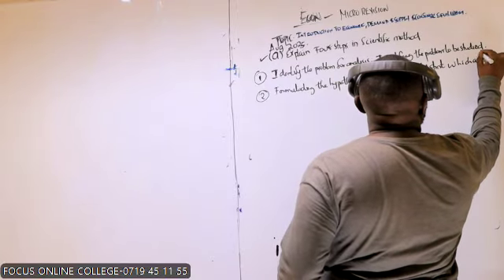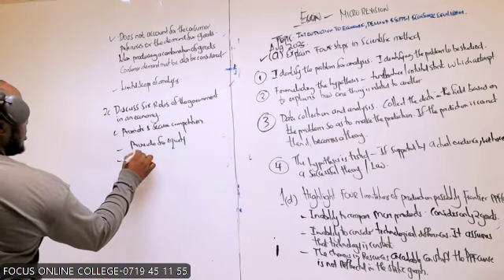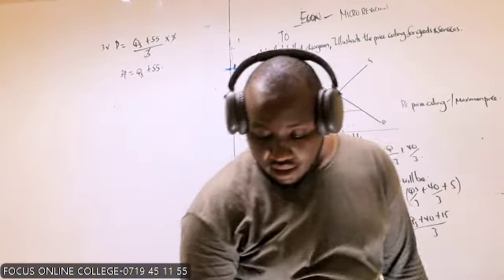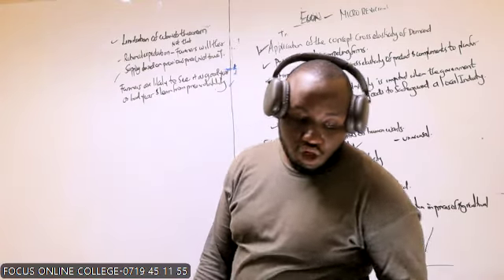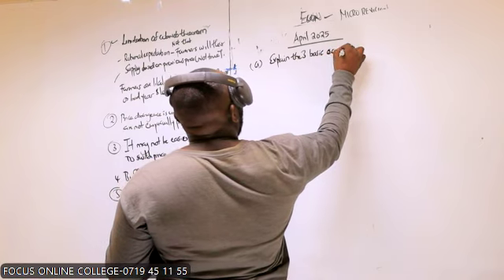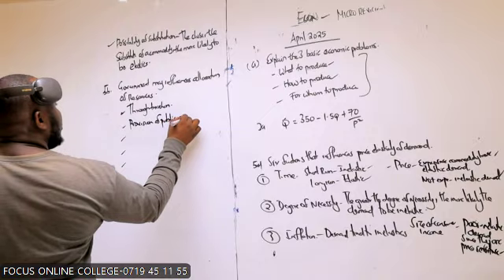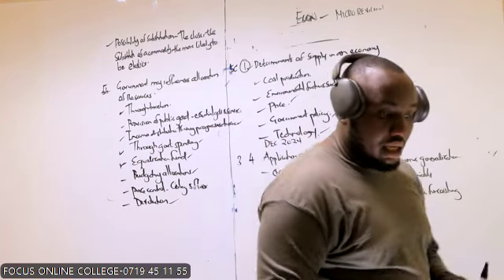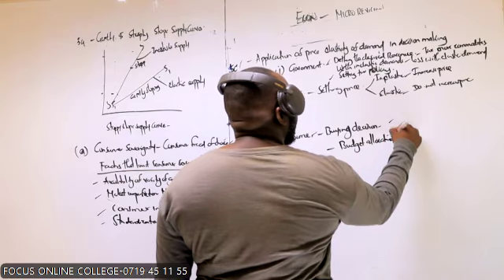BLOCK REVISION MICRO ECONOMICS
JOIN OUR BLOCK REVISION TO TAKE ADVANTAGE LIMITED TIME REMAINING.OUR BLOCK REVISION IS TAILORED TO SUPPORT LEARNER TO ACHIEVE SUCCESS WITHIN THE LIMITED TIME